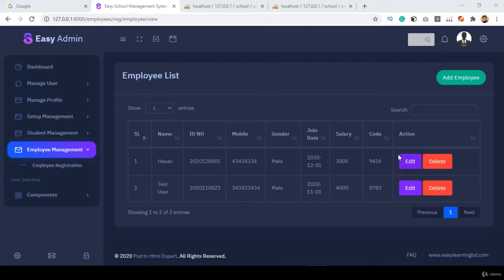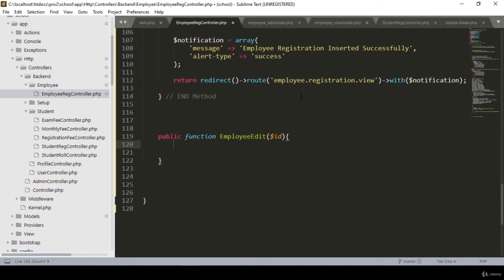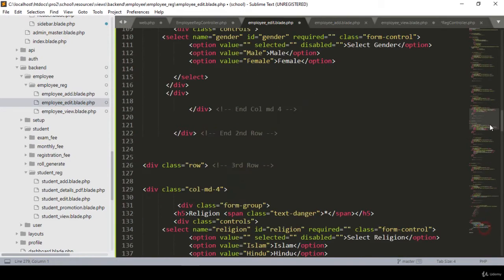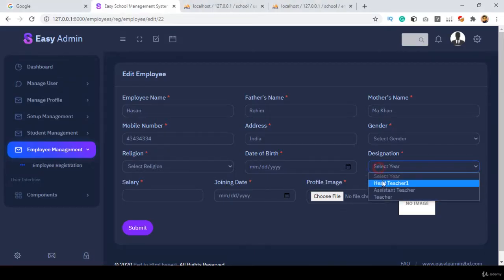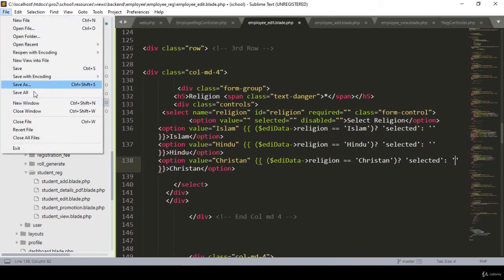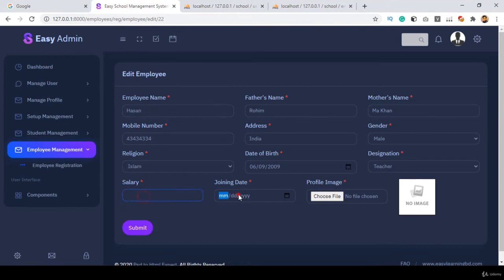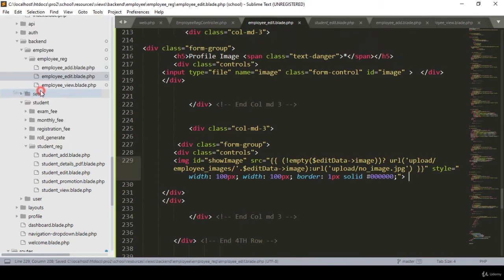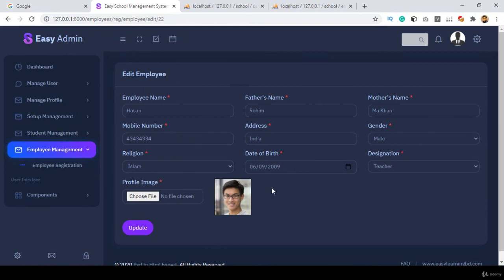5 Employee Registration Part 5